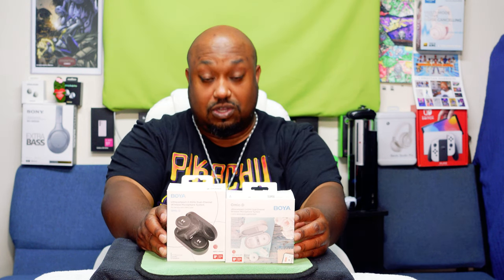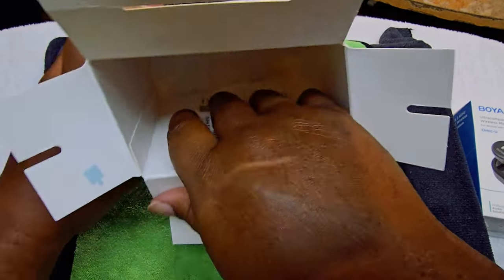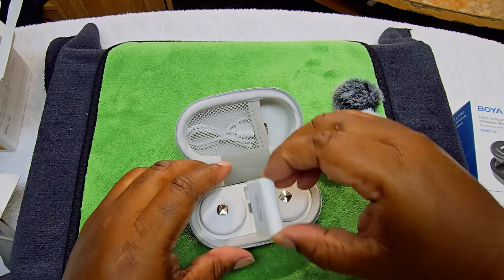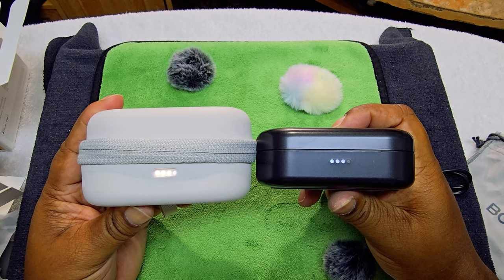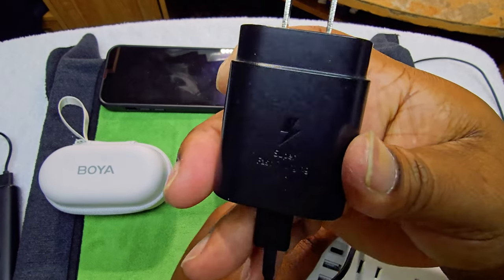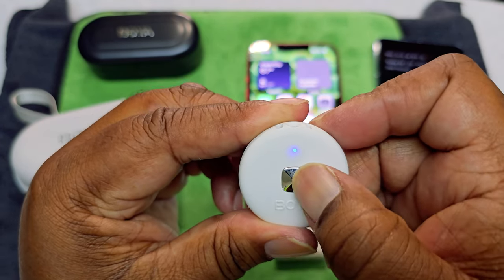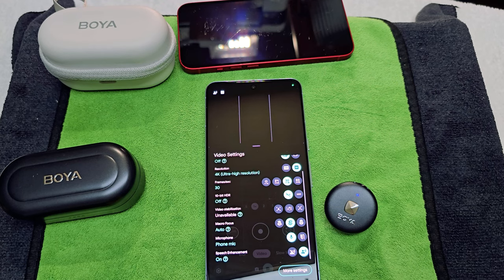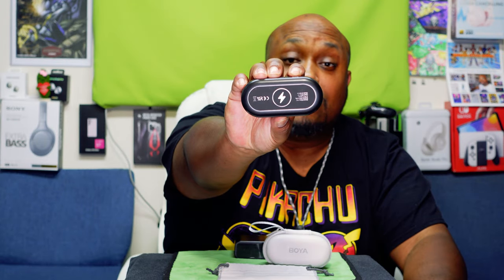Boya Lav Mic Unboxing And Review For IOS and Android Smartphone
I am aware that this video is somewhat lengthy. I wished to assure myself that I could cover some of the content with the Boya lav microphones.
Here is the Unboxing and Review of the BOYA  Lav Mic for IOS and Android phones.